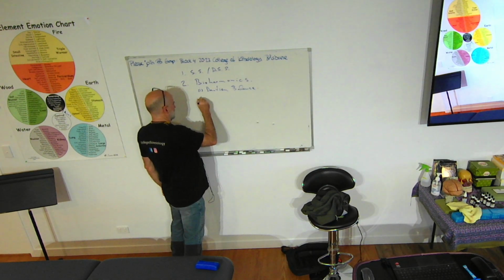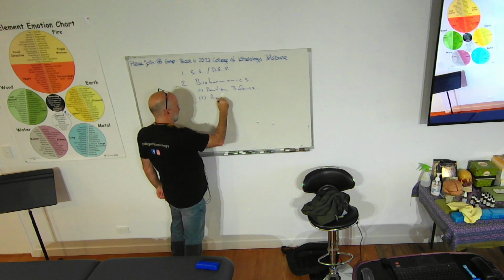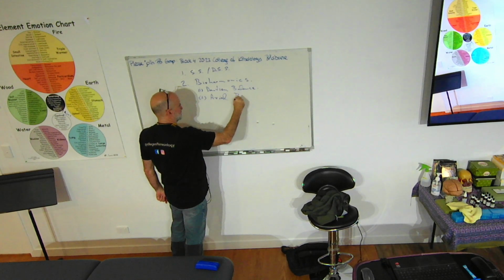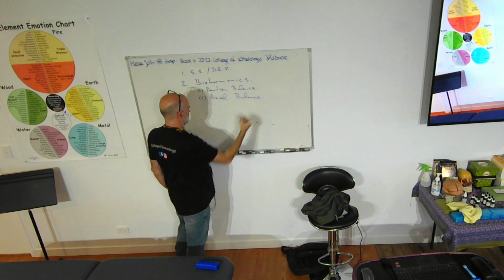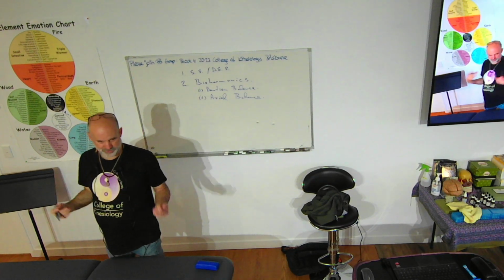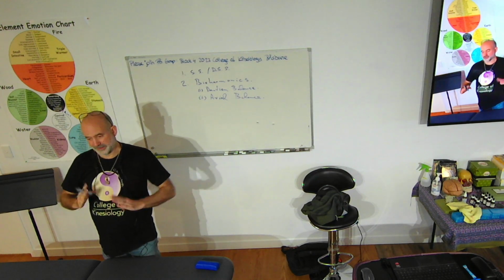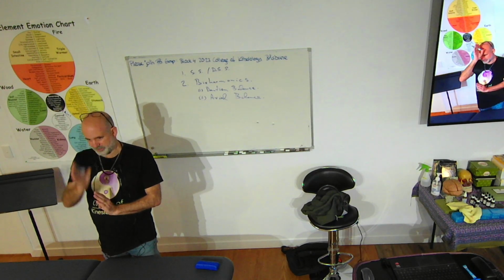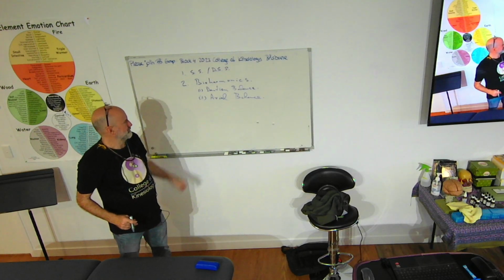Structural Overview at the College of Kinesiology Brisbane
In this video Guy explains how the College of Kinesiology approaches dealing with structural issues. Here he explains the methods of how a graduate from the College approaches structural issues with their clients.  Guy also outlines the delivery of training for structure at the college.